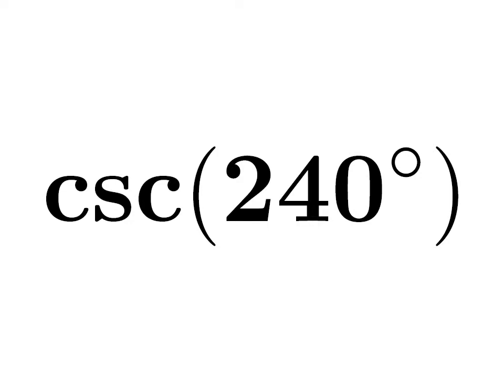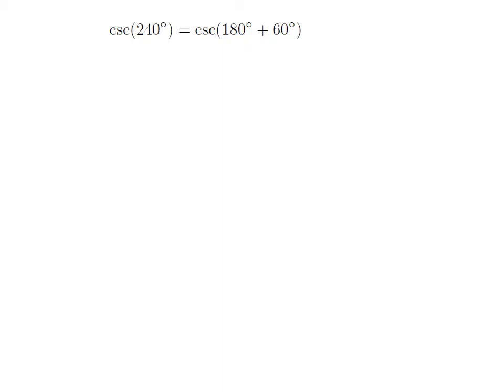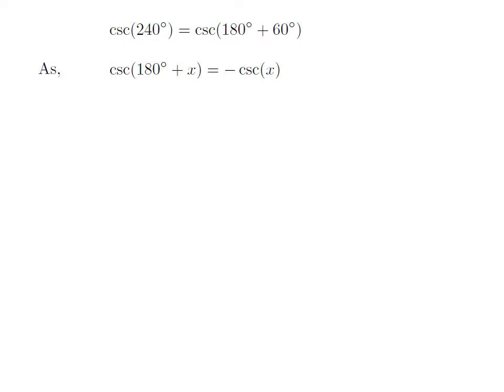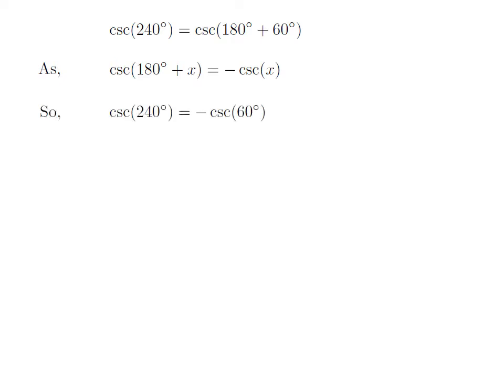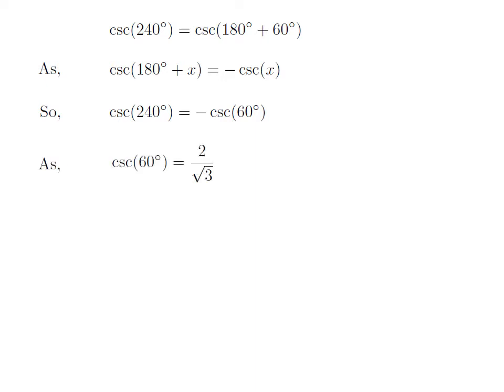csc240 | cosec240 | cosec(240) | csc(240) | cosecant 240 | First Method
In this video, we learn to find the value of csc240. Here I have applied cosec(180 + x) = -sec(x) identity to find the value of csc240. The URL of the video explaining step by step ‘How to prove the identity csc(180 + x) = cos(x)?’ is given below.

Other topics of the video are:
Value of csc240
What is the value of csc240?
How to find the value of csc240?
Value of cosec240
What is the value of cosec240?
How to find the value of cosec240?
Value of csc 240
What is the value of csc 240?
How to find the value of csc 240?
Value of cosec 240
What is the value of cosec 240?
How to find the value of cosec 240?
Value of cosecant of 240
What is the value of cosecant of 240?
How to find the value of cosecant of 240?